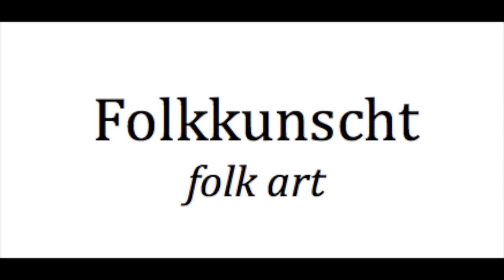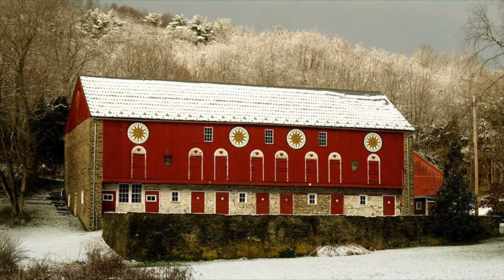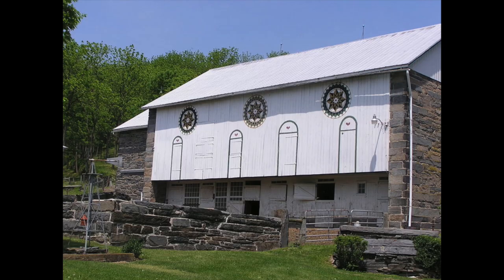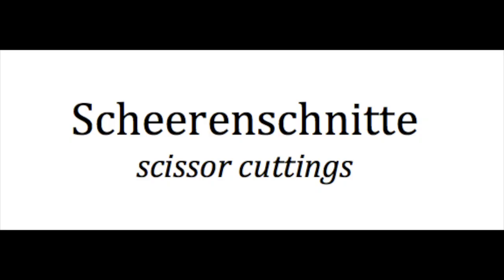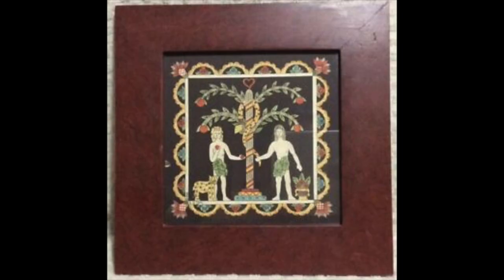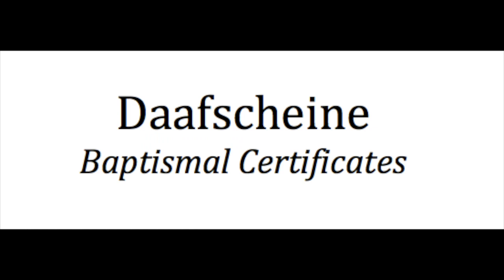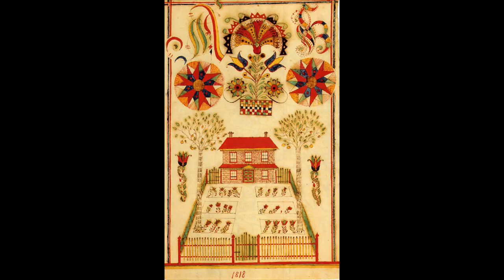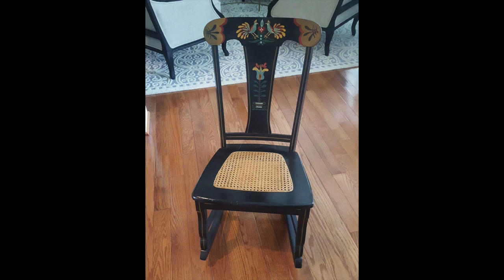Your PA Dutch Minute: PA Dutch Folk Art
This episode covers briefly the Folk Art among the PA Dutch. Topics covered include hex signs, Scherrenschnitte, Fraktur, and furniture.